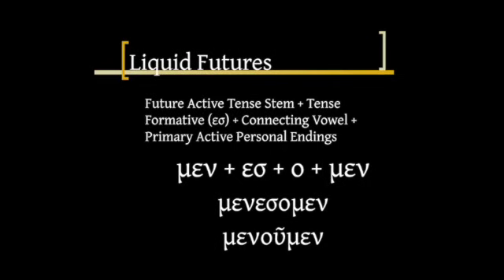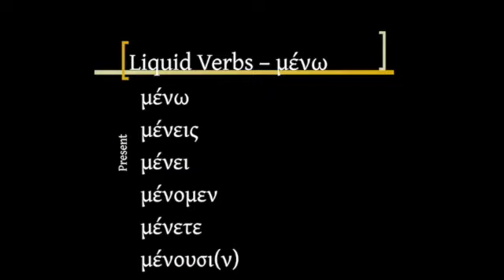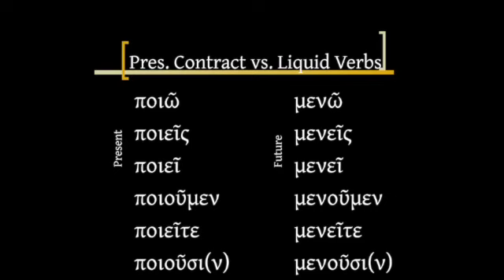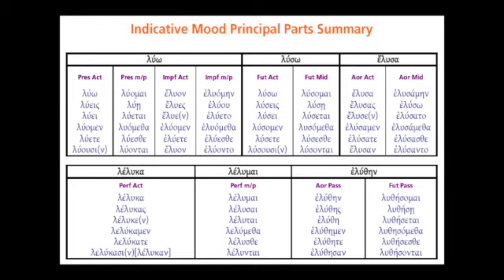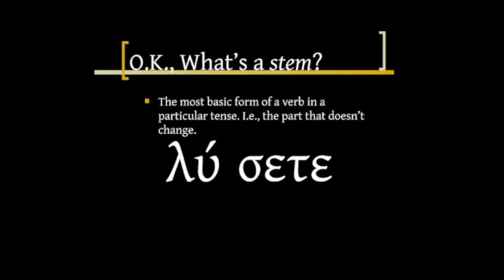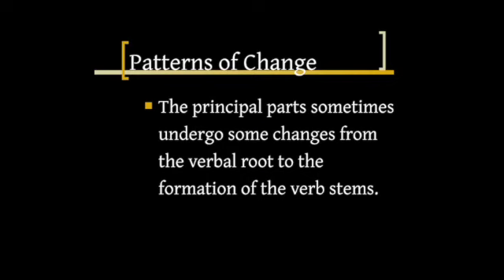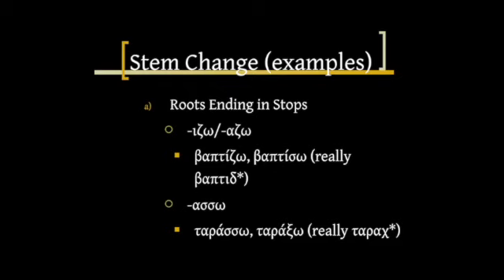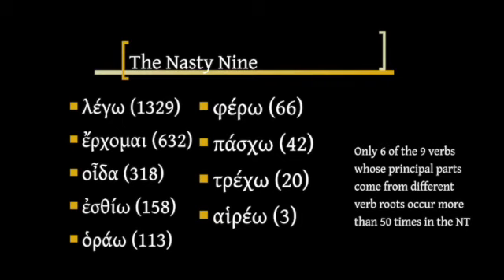NT101_20_Verbal Roots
This video is about NT101_20_Verbal Roots